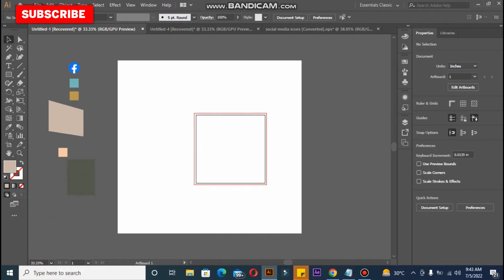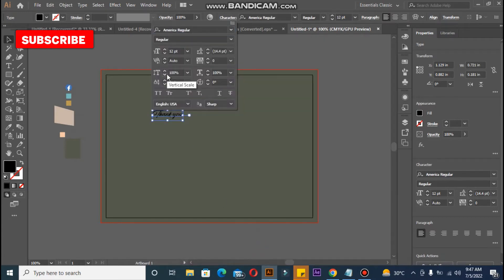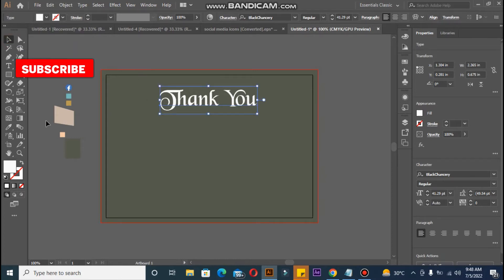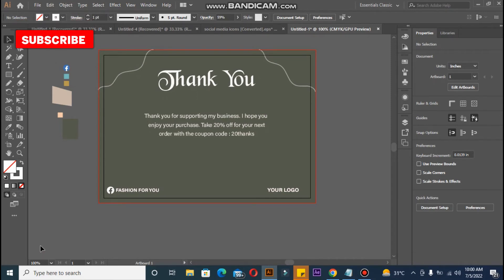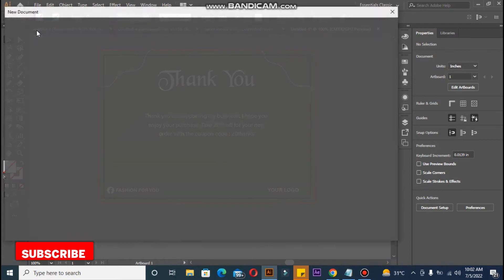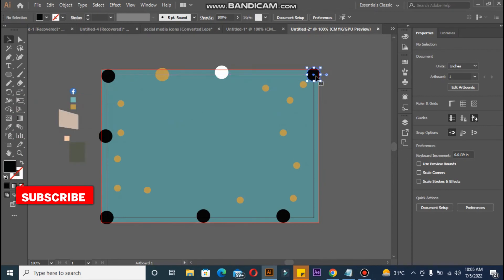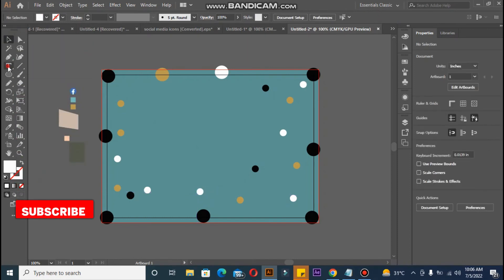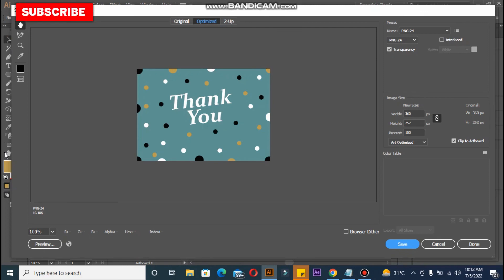Design Thank You Card for Your Customer | Stationery Design | Brand Identity Design | Illustrator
Design Thank You Card for Your Customer | Stationery Design | Brand Identity Design | HS. In this video, I am going to design thank ou card for your customer. Let me tell you one thing thank you card is very important for your brand identity design. You could say for your business stationery design. Adding thank you card design template into your branding will help you to make that customer your regular customer. Keep in mind I have explained the thank you card design size as well in this video not only that thank you card design is a kind of business card design. You can easily make thank you card designs in illustrator. or you can design thank card in canva as well. It is very easy. But keep in mind your business thank card design should be relevant brand identity design. All the things from colors, typography, shapes everything of thank you card should compliment your brand identity design.

Design Thank You Card for Your Customer | Stationery Design | Brand Identity Design | HS